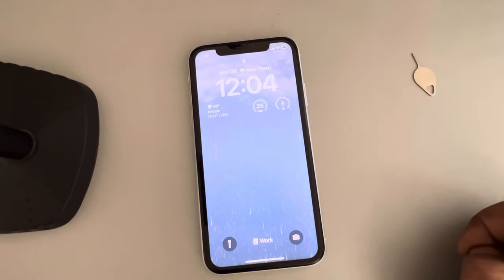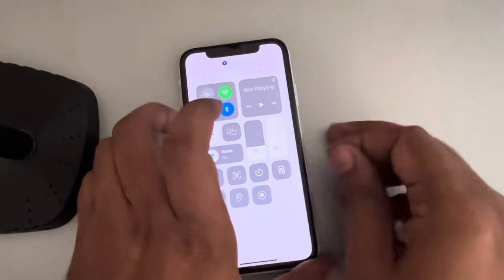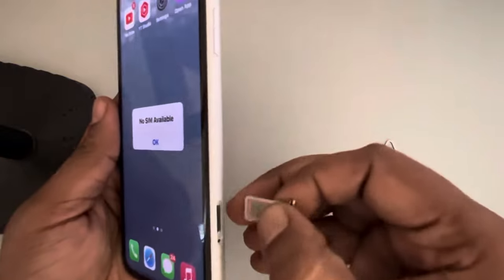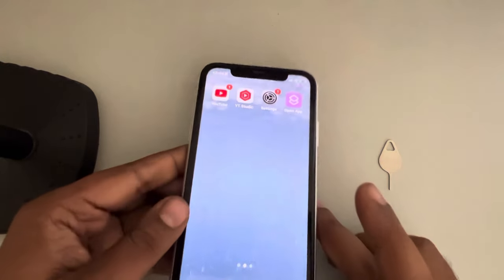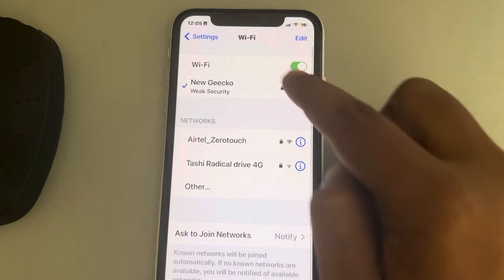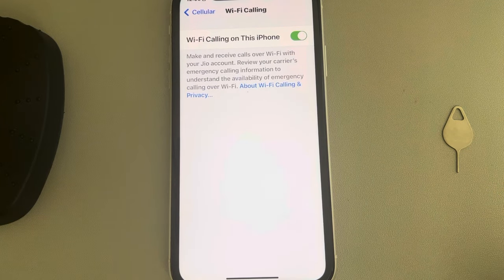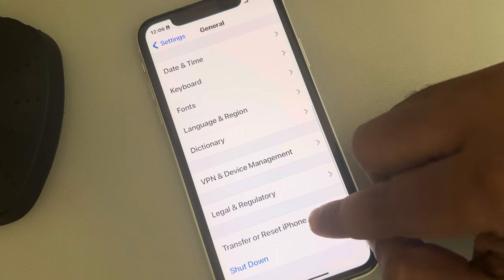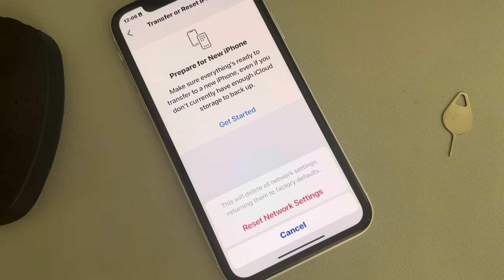WiFi calling not working in iPhone, here is the fix